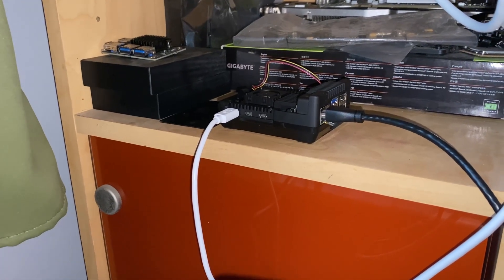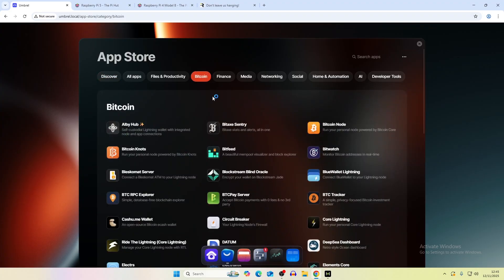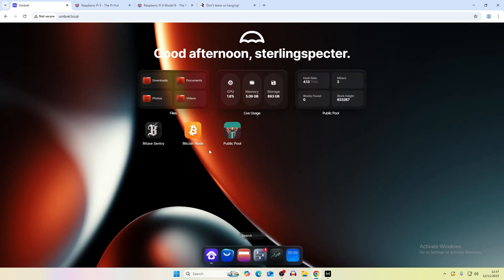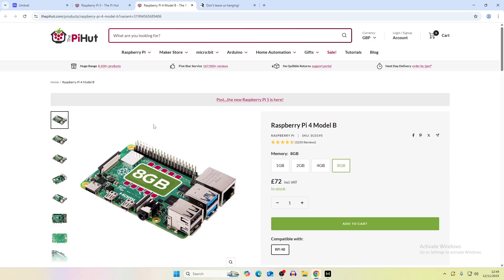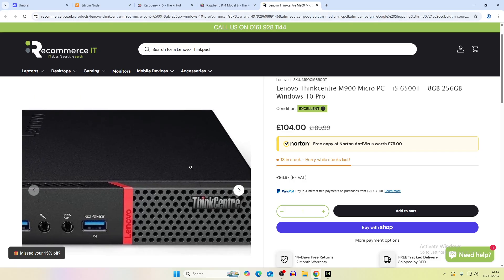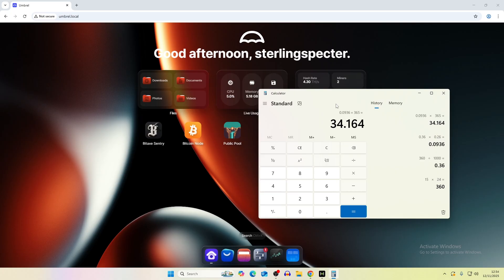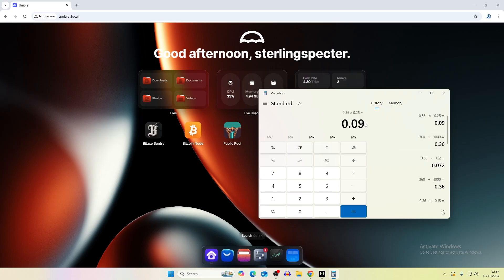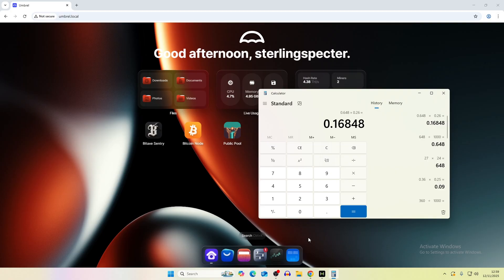How Much Does it Cost To Run a Bitcoin Node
Today we are oclocking the bitaxe gt, which is the new 800 model of the bitaxe which has 2 chips and can do over 4 th/s when overclocking. we are trying to push the overclocks to try and get more hahsrate to hit that solo bitcoin block